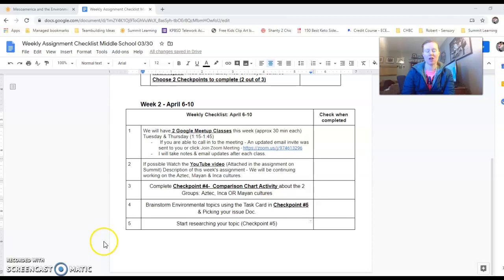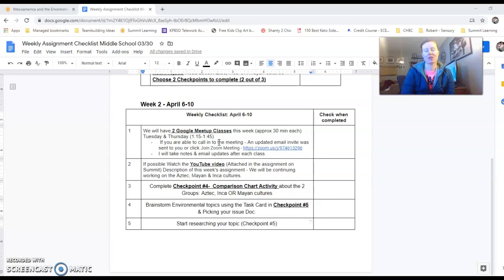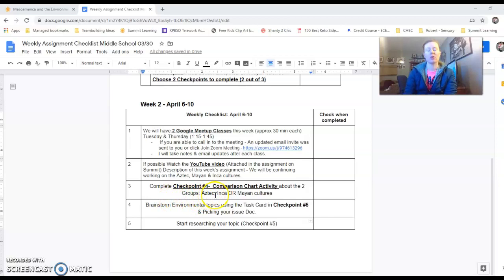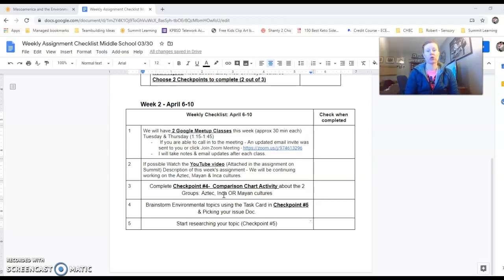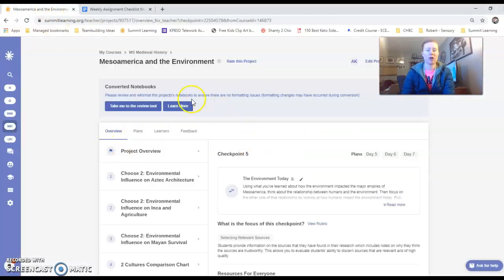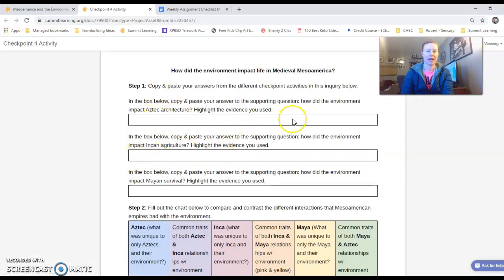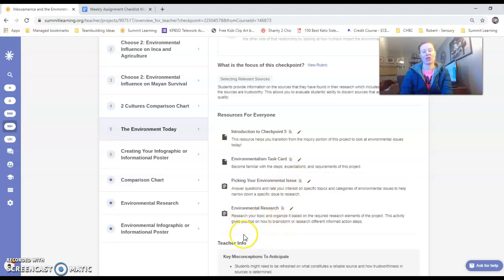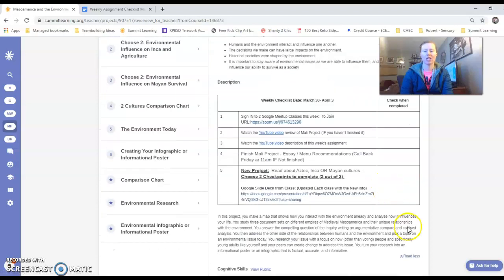MS History Week 2 - 04/06-10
This is the lesson plan overview for week 2 of RCA Remote learning for Middle school history.